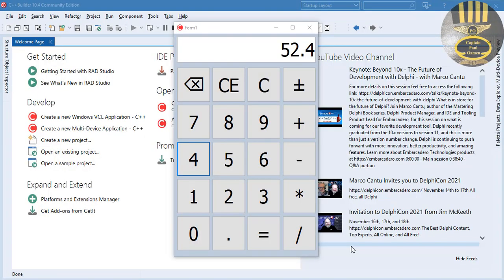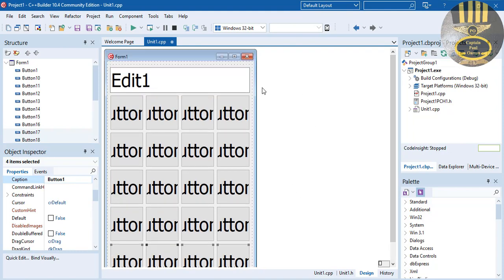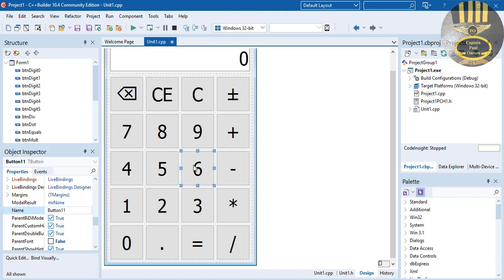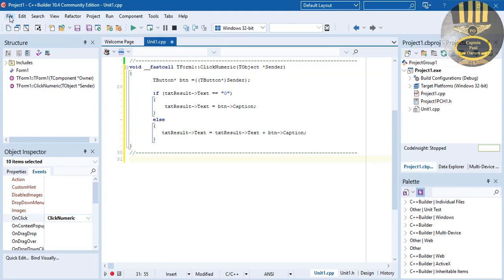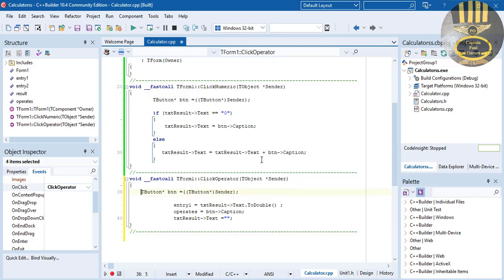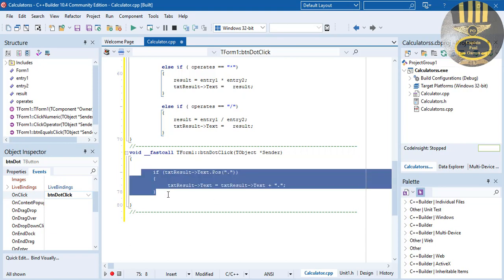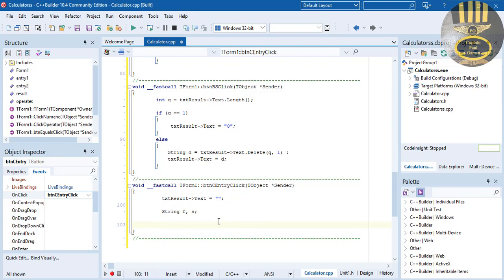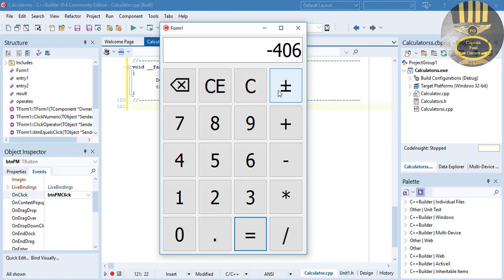How to Create a C++ Calculator in C++ Builder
DJ Oamen Channel Member can Download the C++ Calculator source code and modify it for their own personal use. Plus one other source code per month.